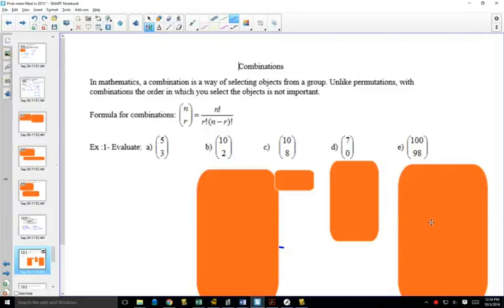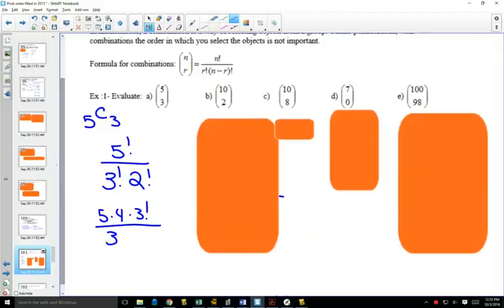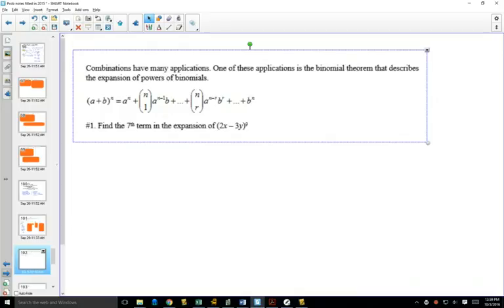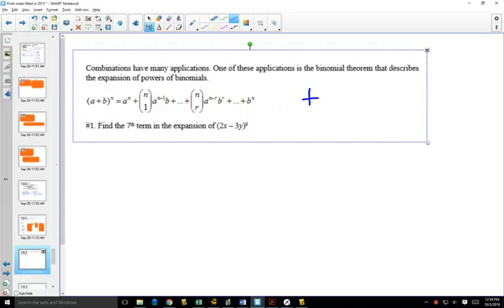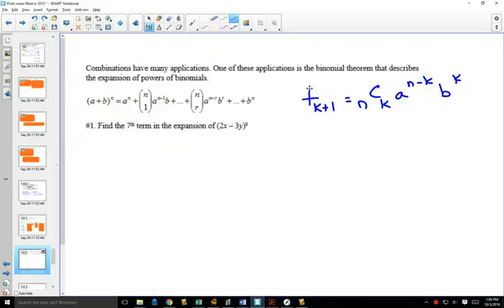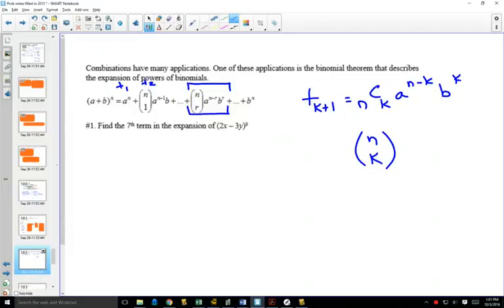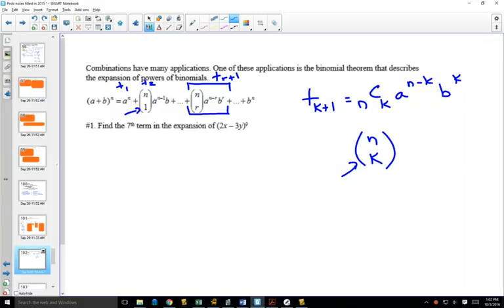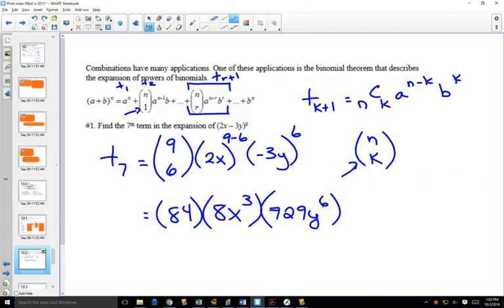42IB Probability Combinations Binomial Theorem Part 1